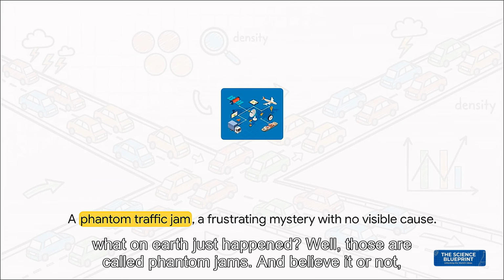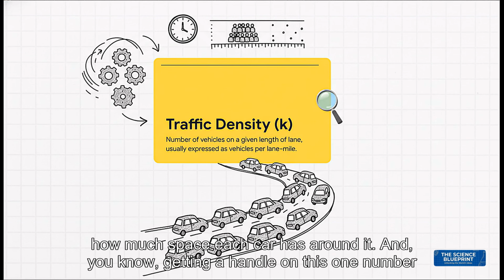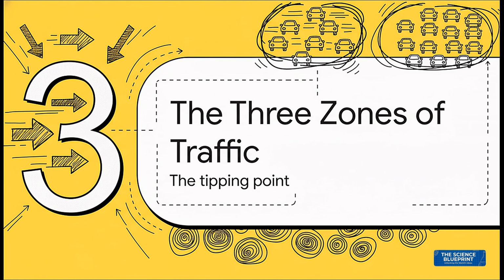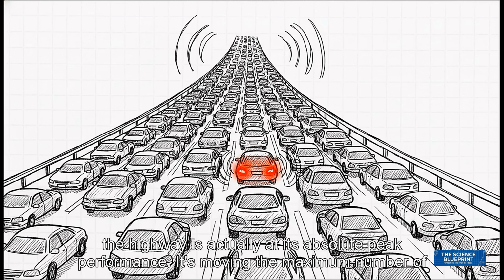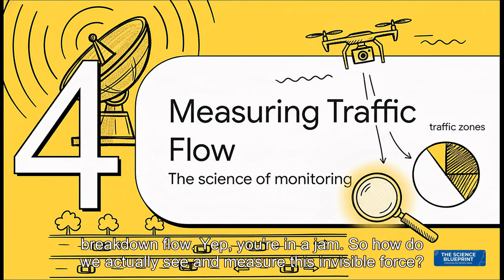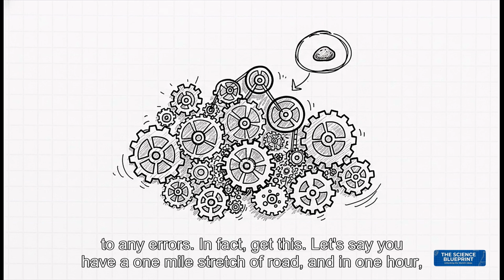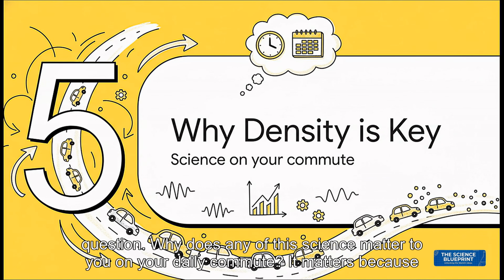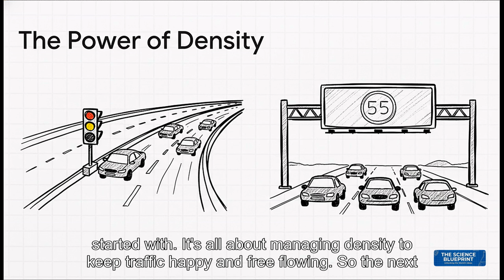Why You Get Stuck in Traffic When the Road is Empty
Ever been stuck in bumper-to-bumper traffic for an eternity, only for it to suddenly clear up with no accident or construction in sight? These are called phantom jams, and they aren’t random—they are governed by the hidden physics of our roads.

In this video, we dive into the "secret ingredient" that changes everything: Traffic Density. We’ll explore how a highway transitions from smooth sailing to a complete parking lot and why a single driver tapping their brakes can shatter an entire system.

Understanding these "personalities" of traffic flow is the key to fixing our commutes using smart tools like ramp meters and variable speed limits.

Timestamps
0:00 - The Mystery of the Phantom Jam
0:53 - The Secret Variable: Traffic Density
1:14 - The Density Spectrum
1:41 - The Three Zones of Traffic Flow
2:00 - Zone 1: Free Flow
2:11 - Zone 2: The Tipping Point
2:40 - Zone 3: Gridlock Paradox
3:01 - How We Measure Invisible Forces
4:03 - Why This Math Matters for Your Commute
5:05 - One Final Question